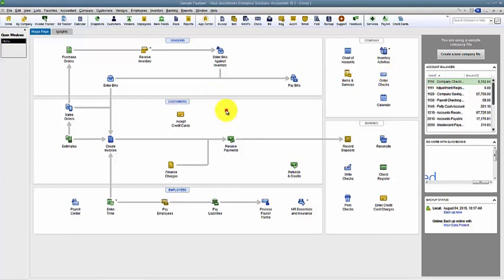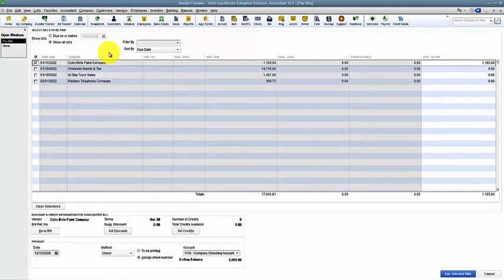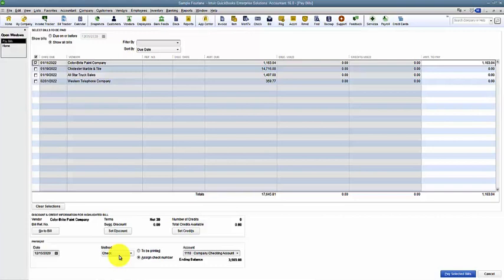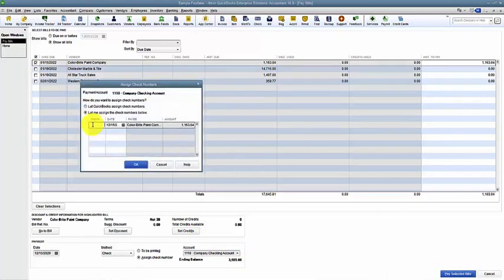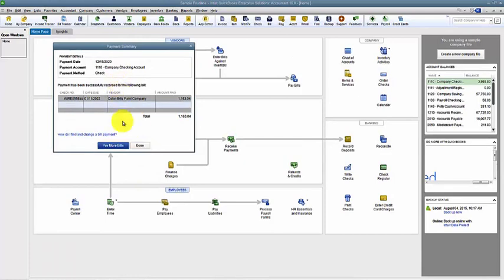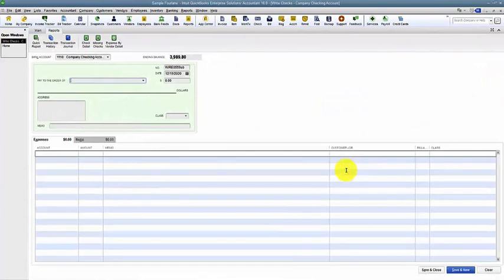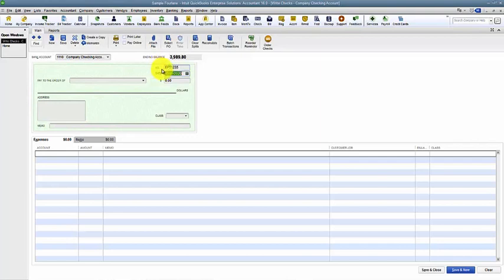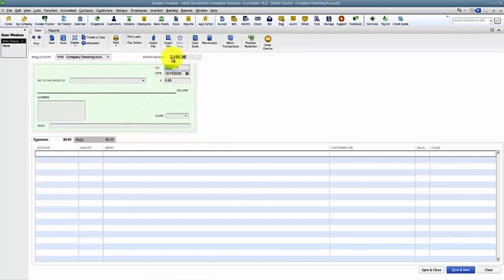Create Wire - EFT - ACH Payment - QuickBooks Enterprise Training - QuickBooks Expert Tutorial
Sometimes you make payments via EFT or ACH. How does QuickBooks handle that when you are not printing or writing a check? This QuickBooks training video shows you how to record an EFT/ACH payment using the Write Check feature.